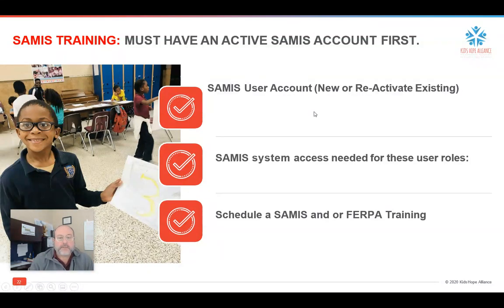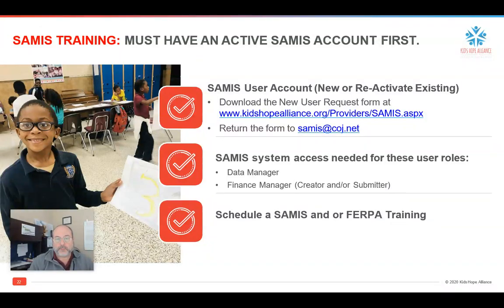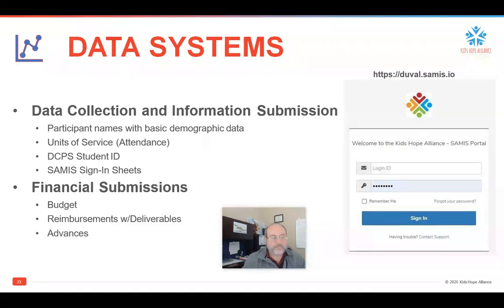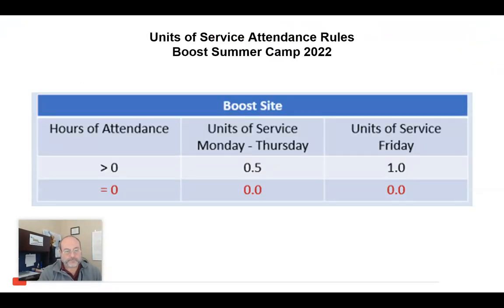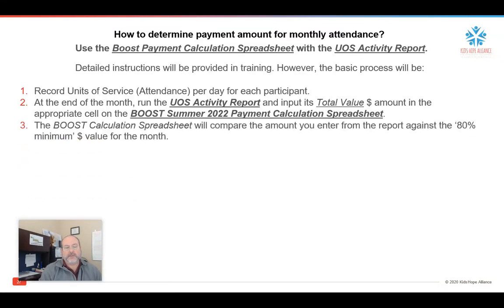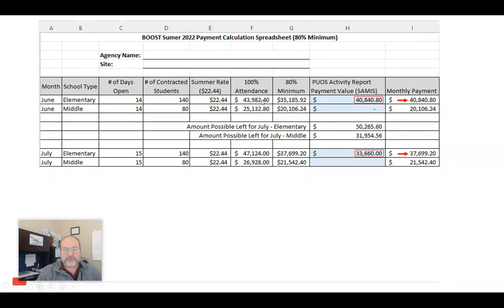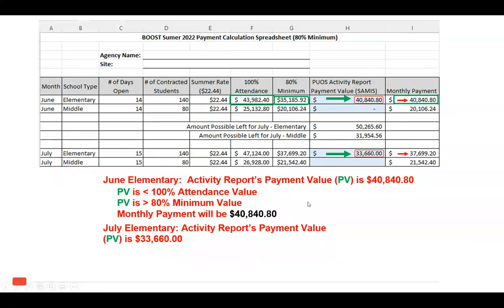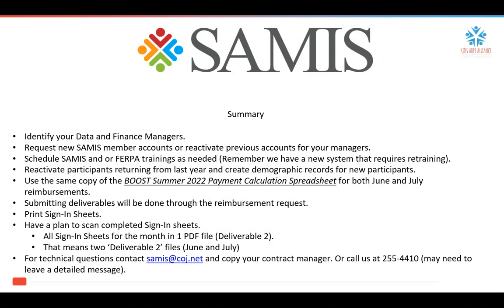Onboarding Boost 2022 Summer Camp Slides